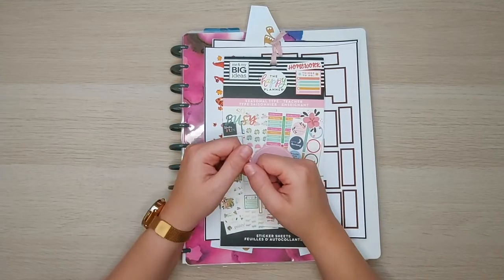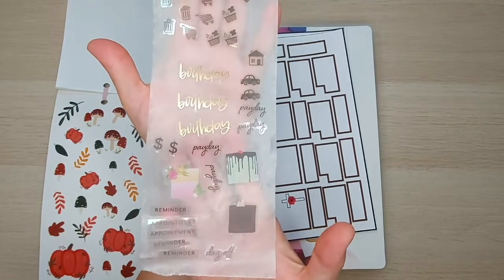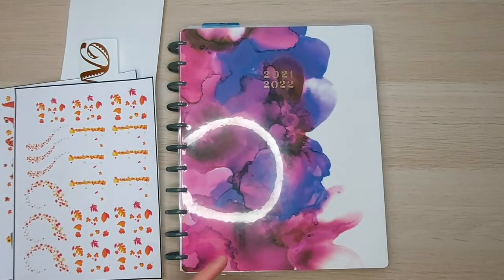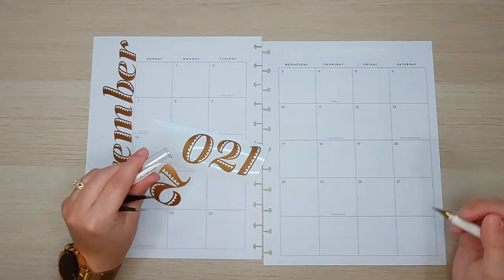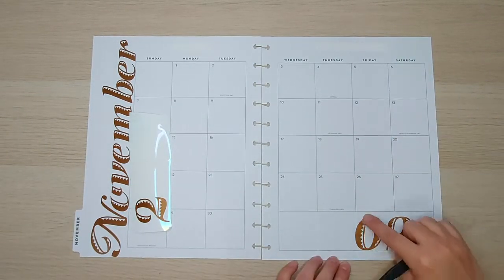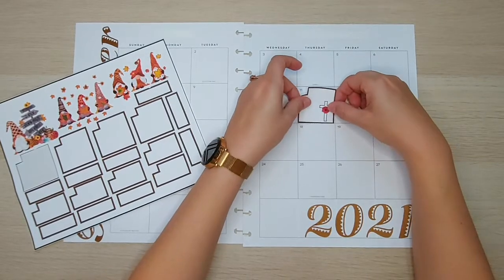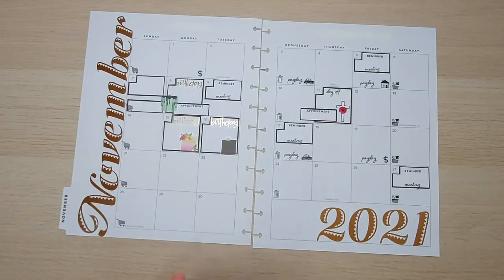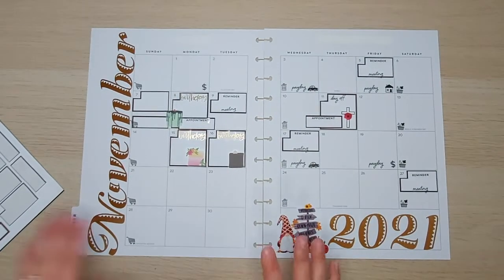November 2021 Monthly set up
Come plan with me as I set up a cute Autumn gnome themed monthly layout for my Catch-all Happy Planner.